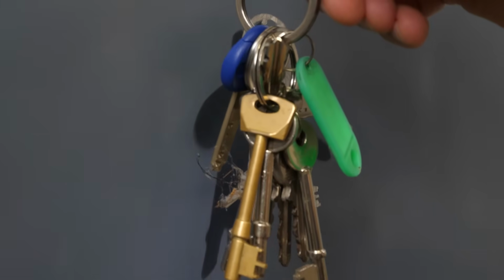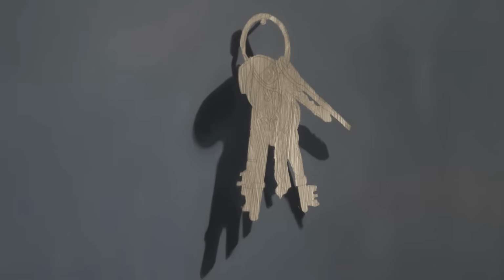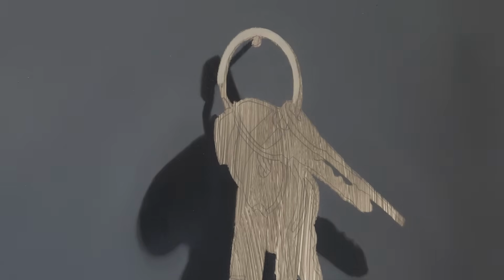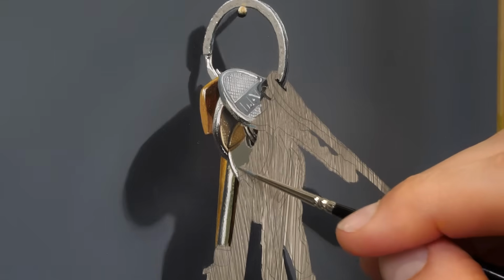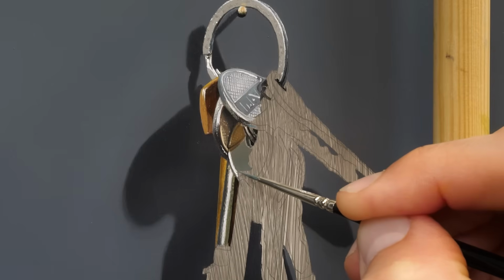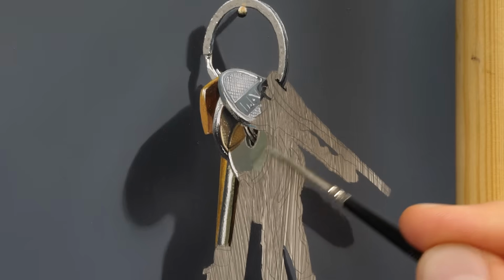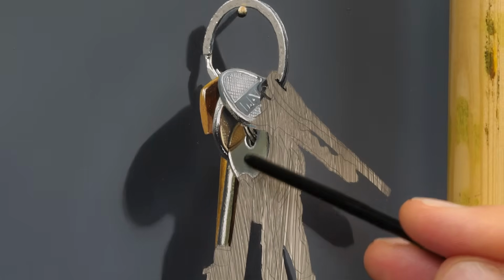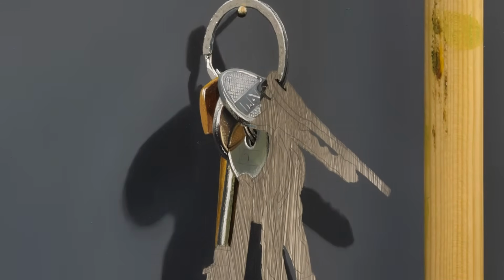Wait... That’s a PAINTING?! | Painting Hyper-Realism | Part 1